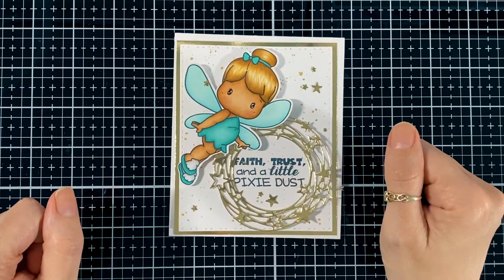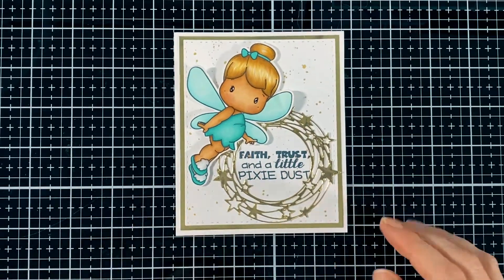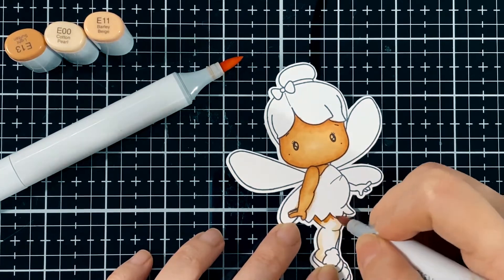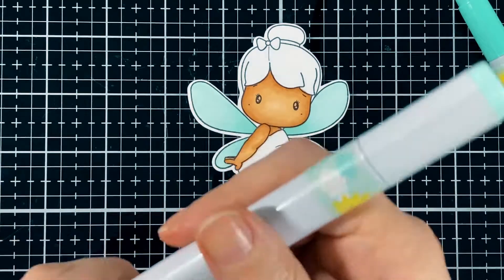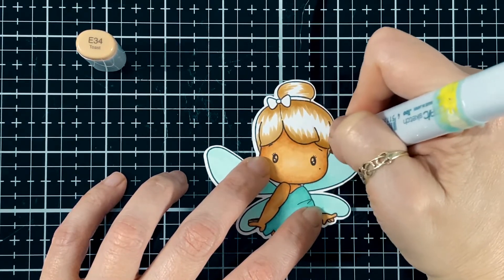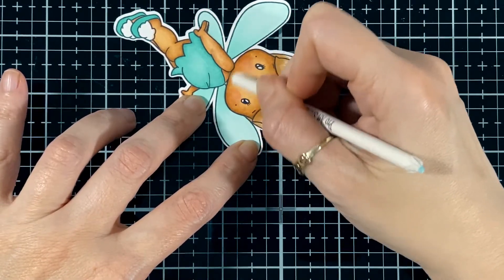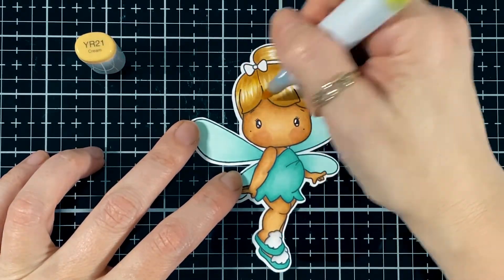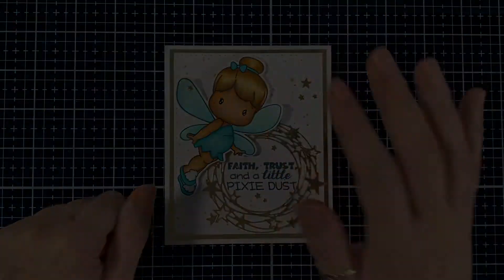C.C Designs January Social media hop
I made a card using the new Tinks set from C.C Designs as we are having a Social media hop